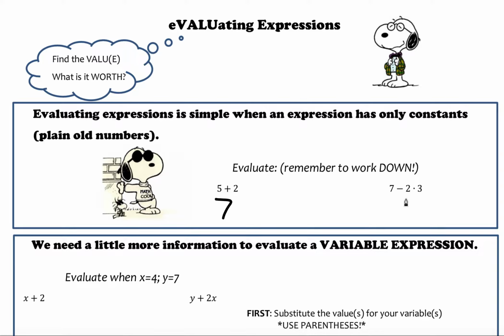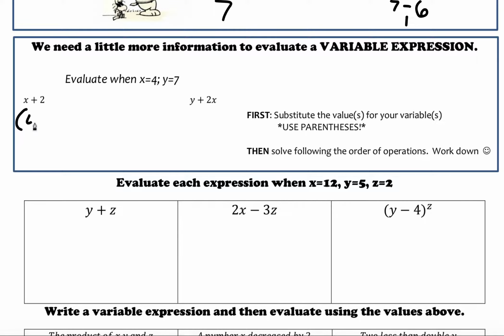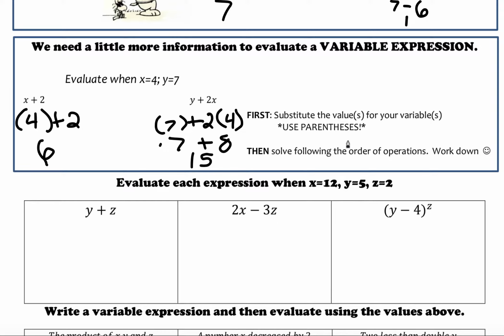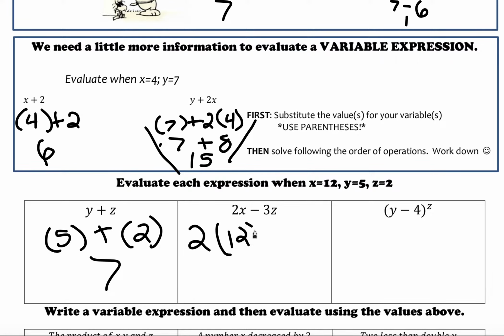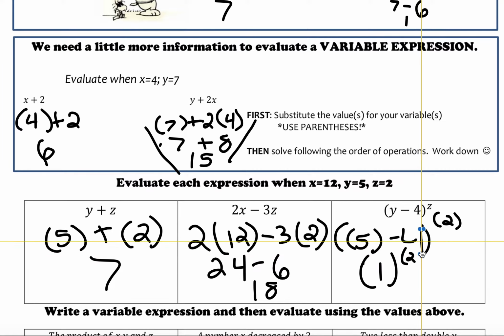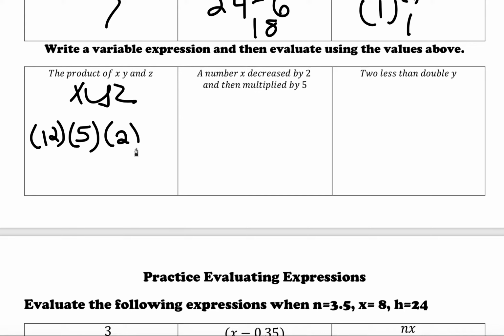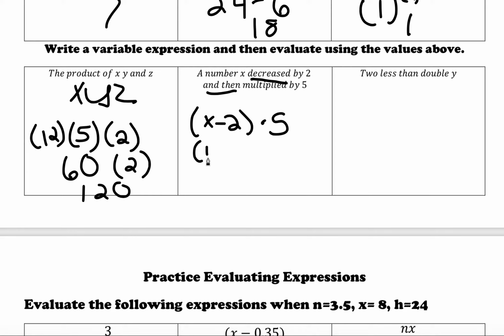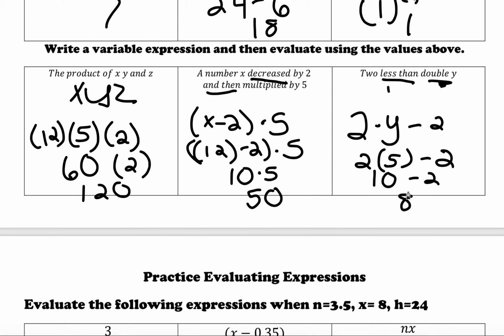eValuating Expressions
Unit 3: Evaluating Expressions Notes